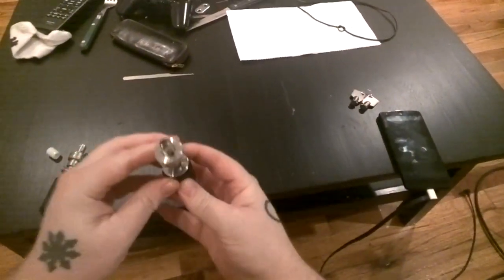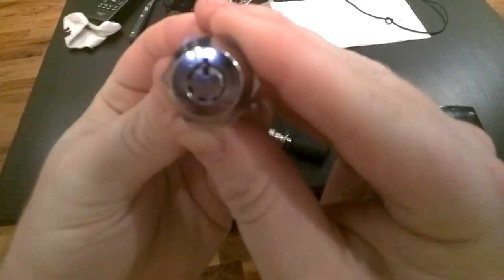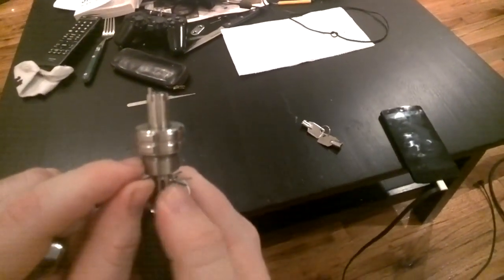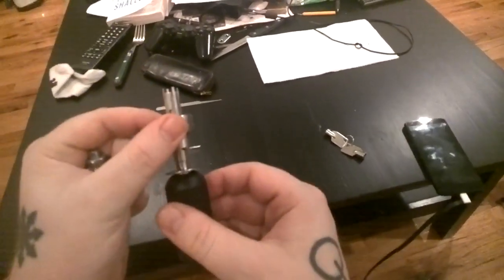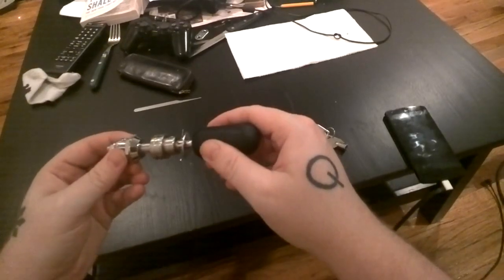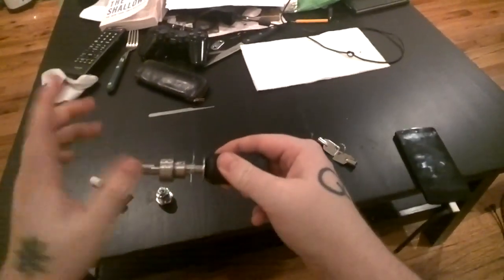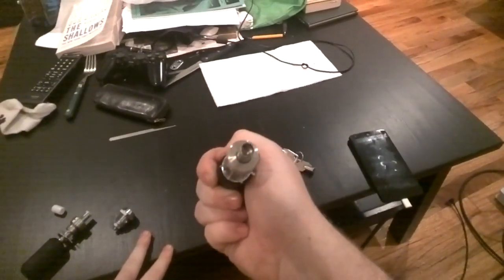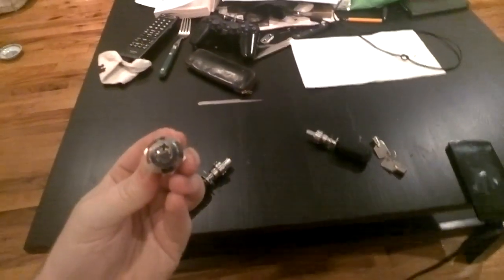Tubular lock pick demonstration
Tubular lock picking discussion and demonstration using Google Glass